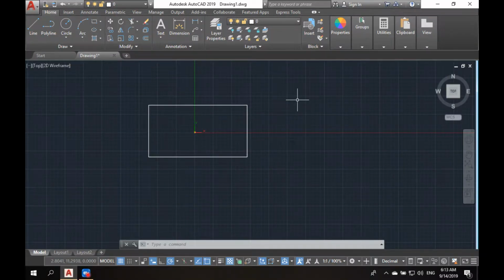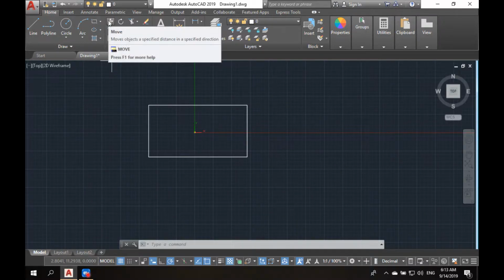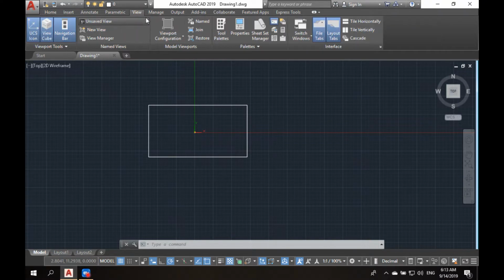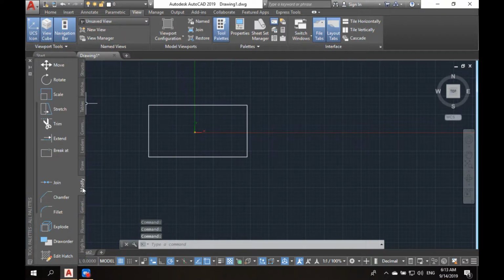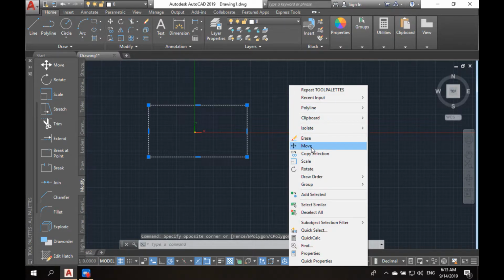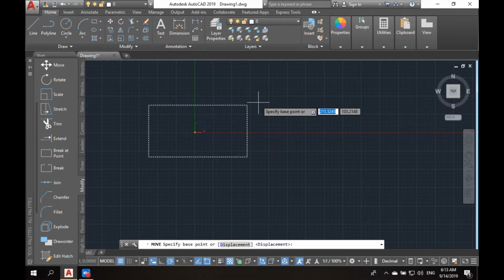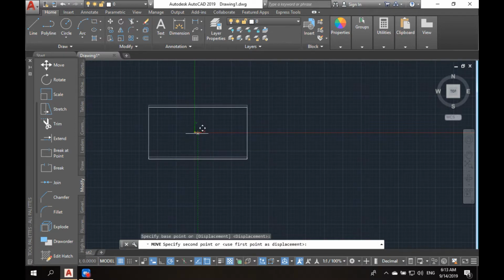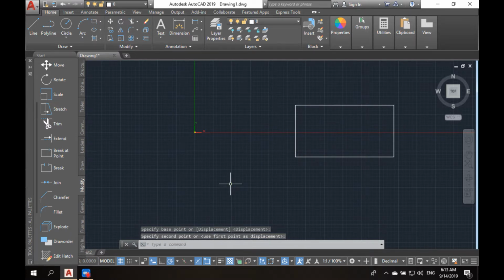Lesson 26# ( HOW TO USE THE MOVE COMMAND): AutoCad Full Course.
This is the 26th video of the AutoCAD full course provided by HMH courses channel, in this video, we are gonna learn how to use the move command and how to access this command.